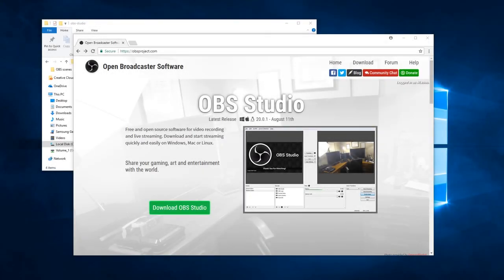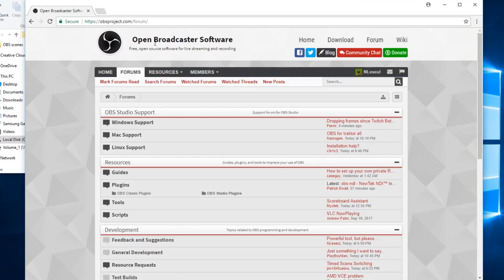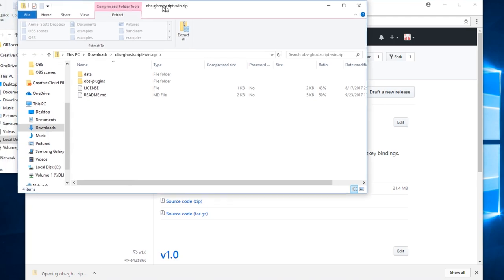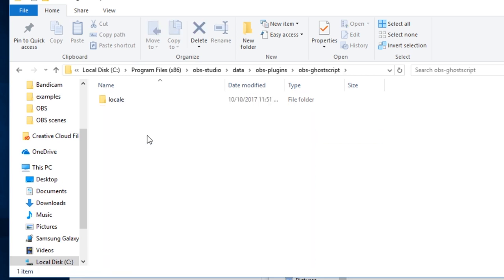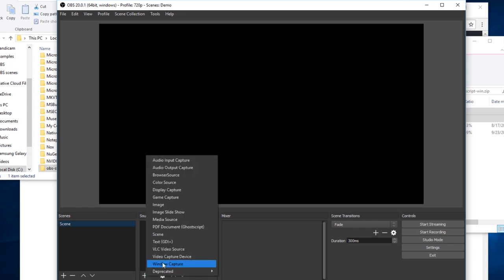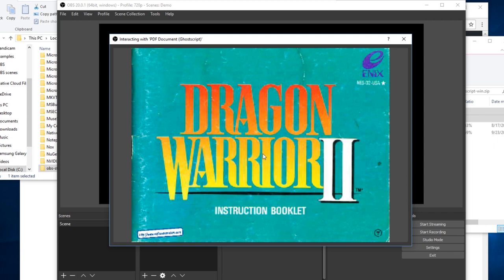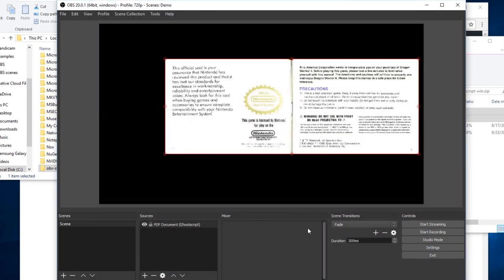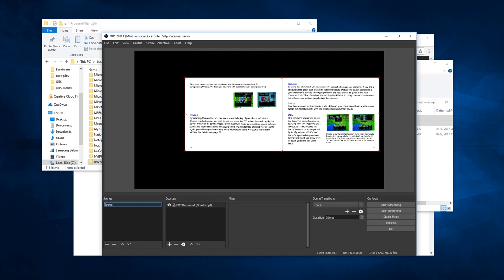obs-ghostscript plugin: Display PDF documents in OBS Studio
Demonstration of my obs-ghostscript plugin for OBS Studio.